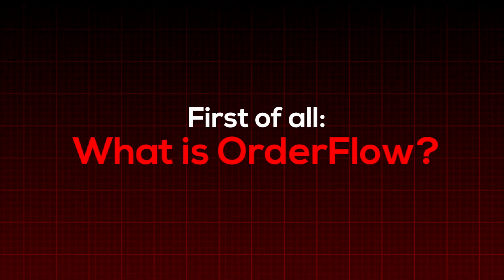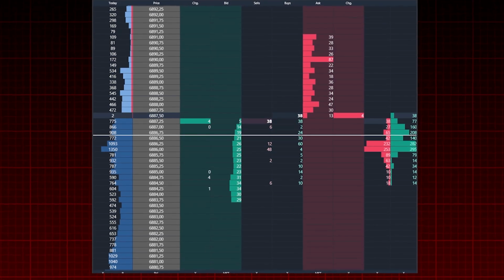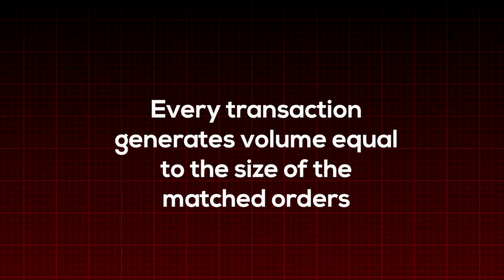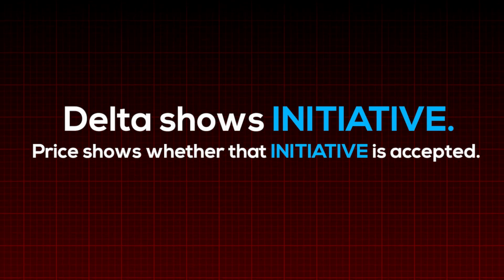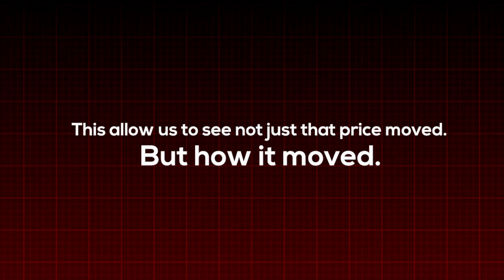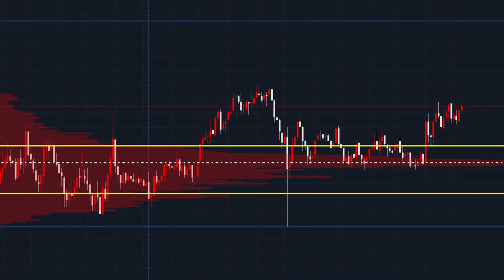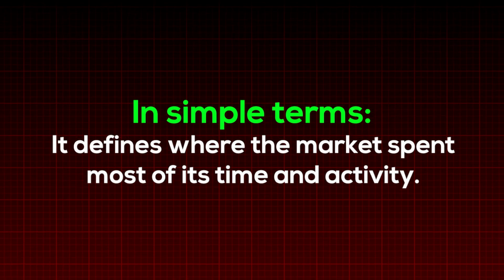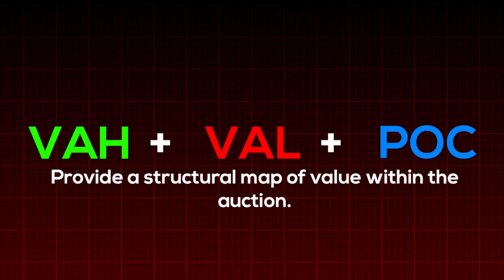How Orderflow Really Works in Trading | Delta, Footprint & Volume Profile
Orderflow trading explained step by step.

In this video, you’ll learn how orderflow really works in trading — including delta, footprint charts, volume profile, value area, and market microstructure fundamentals.

We break down:

• How the order book works
• Bid vs Ask and the spread
• The matching engine and liquidity consumption
• How volume is created
• What delta actually measures
• Cumulative Volume Delta (CVD)
• How to read footprint charts
• Volume Profile, POC, Value Area High & Low

Orderflow is not magic.
It’s the study of liquidity, aggression, and participation inside the auction.

If you want to understand how markets actually move — not just read candles — this video gives you the foundation.

In the next videos, we’ll go deeper into advanced concepts like absorption, exhaustion, and failed auctions.

Chapters:
What is Orderflow?: 00:00
Depth Of Market & How Price Moves: 00:13
Delta & Cumulative Volume Delta: 02:14
Footprint Charts: 03:45
Volume Profile: 05:19
Outro: 07:34